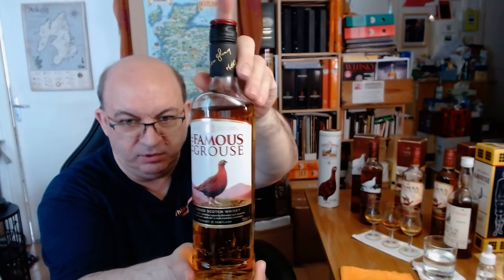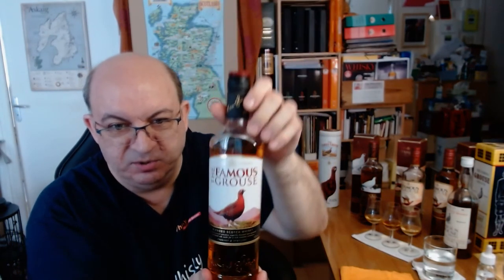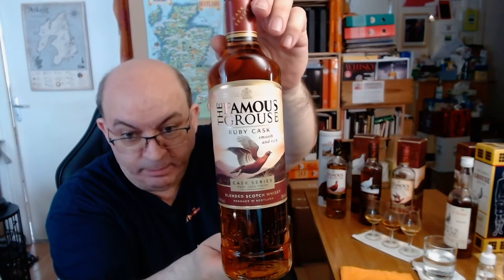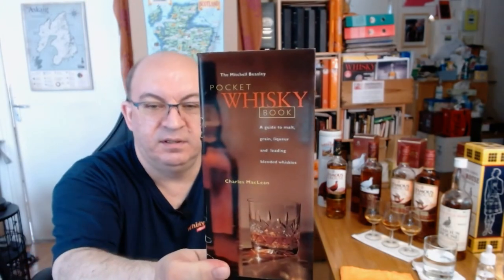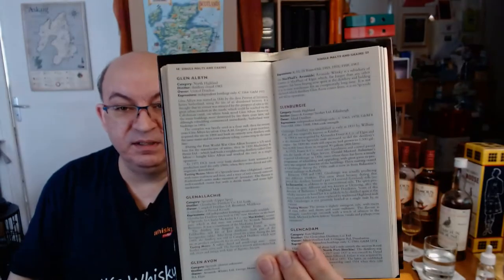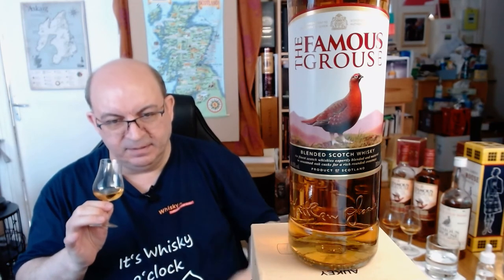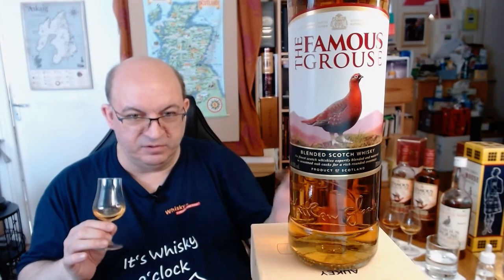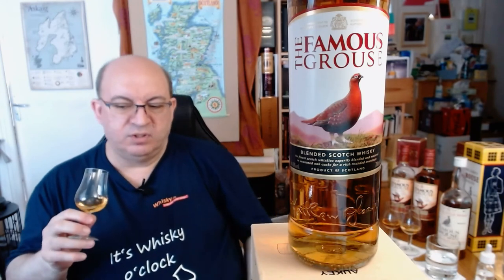WR: The FAMOUS GROUSE « Winter Reserve » (Sherry) & « Ruby Cask » (Port) finishes VS the « Finest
Quick TIMING :
0:00   Introduction / Tasting 3 The Famous Grouse expressions : 13:04 Finest / 20:27 Winter Reserve / 23:34 Ruby Cask (detailed time stamps below)

In this video, I am comparing 3 expressions from The Famous Grouse brand, a Scotch Blended Whisky produced by The Edrington Group, owner of some of the key single-malts composing this blended whisky created in 1897 (the brand exists since 1800, but it is only in 1896 that the blending house producing what was called at the time just « The Grouse » did start working). The « Finest » is the nick name associated with The Famous Grouse, though not currently mentioned in the bottle labels. The Famous Grouse Scotch blended whisky is within the Top 30 of whisky brands with 43 millions of bottles sold every year in 94 countries (website infos), so around 2,5 millions of 9-liters cases per year (in 2020 statistics, Malt Whisky Yearbook 2022). You will find more details about the 2 other expressions below (every release, after an initial maturation of its grain & malts components, gets an extra 6 months maturation in order to marry them for more smoothness). The « Winter Release » reviewed here has more sherry casks content in it, while the « Ruby Cask » is a Ruby Port finished blend.

Detailed TIMING :
0:00  Introduction
3:50  Quick brand presentation

The FAMOUS GROUSE “Finest”, 2020, 40 %Scotch Blended Whisky

7:10  Presentation of the Famous Grouse Finest
10:39  Nosing the Famous Grouse Finest
13:05  Tasting the Famous Grouse Finest
23:44  Tasting the Famous Grouse Finest with water

The FAMOUS GROUSE “Winter’s Reserve” (Blender’s Edition No 2), 2022, Limited Release, 40 % Scotch Blended Whisky

15:35  Presentation of the Famous Grouse Winter’s Reserve
20:28  Nosing the Famous Grouse Winter’s Reserve
22:05  Tasting the Famous Grouse Winter’s Reserve
34:05  Tasting the Famous Grouse Winter’s Reserve with water

The FAMOUS GROUSE “Ruby Cask” (Cask Series), Port Finish, 2018, 40 %Scotch Blended Whisky

26:35  Presentation of the Famous Grouse Ruby Cask (Cask Series), Port Finish
28:38  Nosing the Famous Grouse Ruby Cask (Cask Series), Port Finish
31:12  Tasting the Famous Grouse Ruby Cask (Cask Series), Port Finish
34:00  Tasting the Famous Grouse Ruby Cask (Cask Series), Port Finish

35:20   Final word about these 3 whiskies with my ratings

For more about finishes in whisky, please look at those videos (including 2 specific videos featuring Port & Sherry finishes), knowing that other videos will be made asap (about Rum finishes, and then Sauternes, to start with) :

REMINDER (Selection):

If you like what you saw: Please LikeAndSubscribe​ & if you don’t want to miss next videos or live shows, ClickOnTheNotificationBell​ !

My Blender’s cap, more here (on my website for my background, and on video for more recent updates: